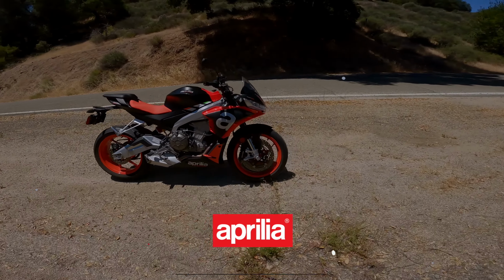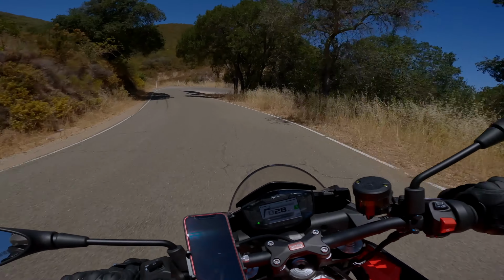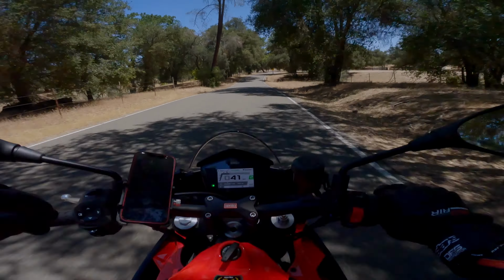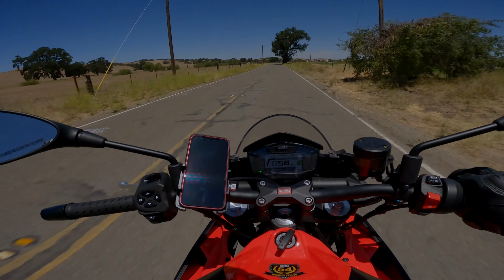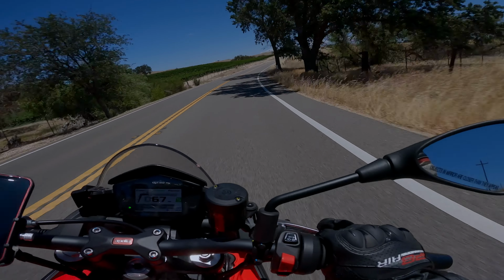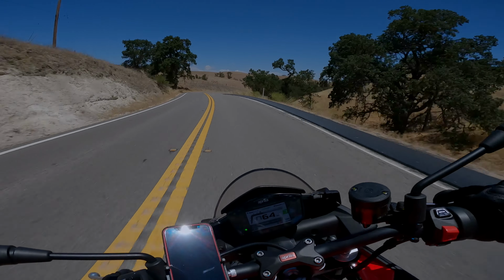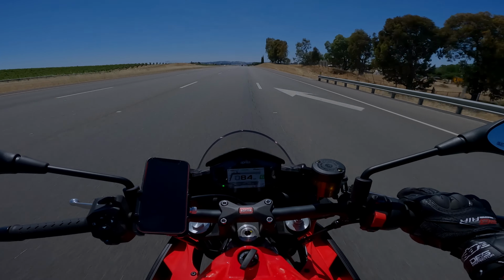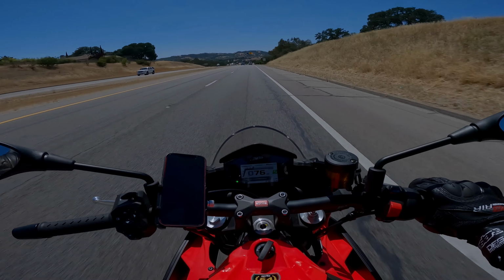Aprilia Tuono 660 Review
Aprilia Tuono 660 Review 2021 and 2022 models are amazing motorcycles and so much more than expected

—Camera/Editing Gear I used for this video—

-Canon EOS R6
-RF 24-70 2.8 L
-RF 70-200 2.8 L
-GoPro Hero 10
-Max Lens Mod
-Media Mod
-Purple Panda Lav Mic
-DJI Mavic Air 2